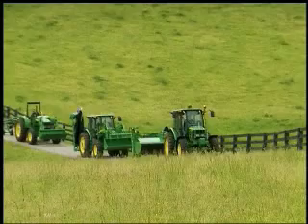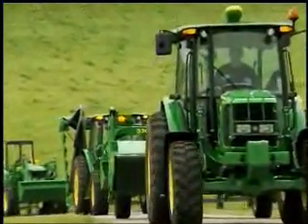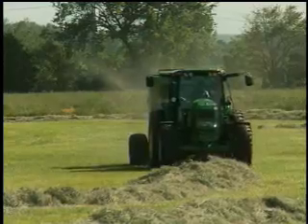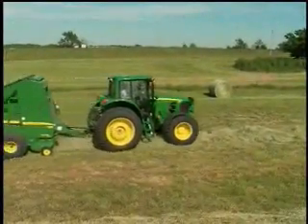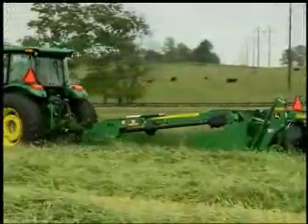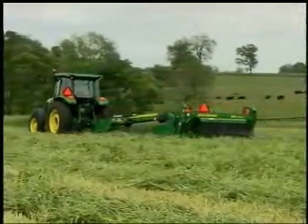John Deere (C2C)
On this week’s special edition of NCBA’s Cattlemen to Cattlemen we sit down with the experts from John Deere to learn more about their practical solutions for your operation.